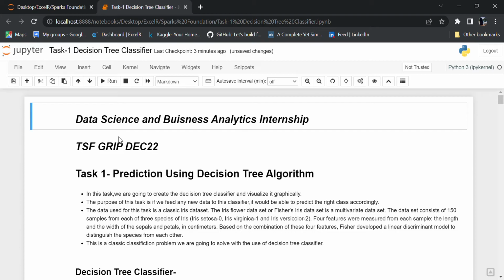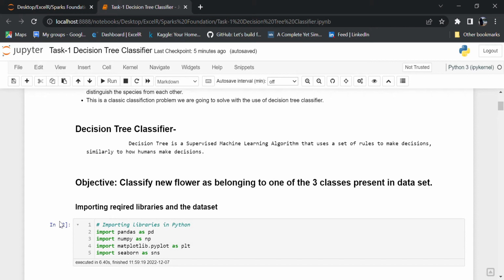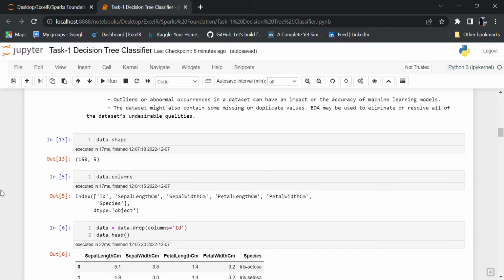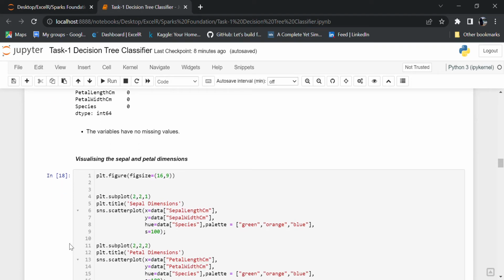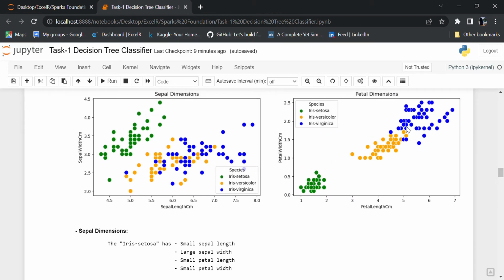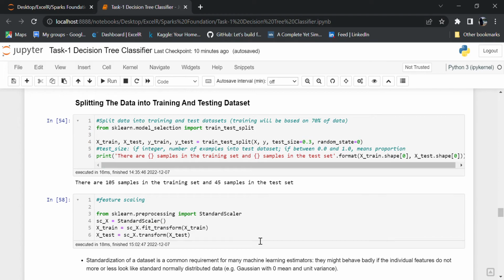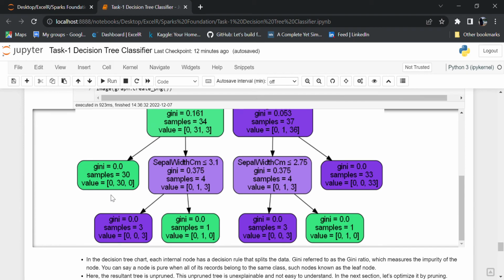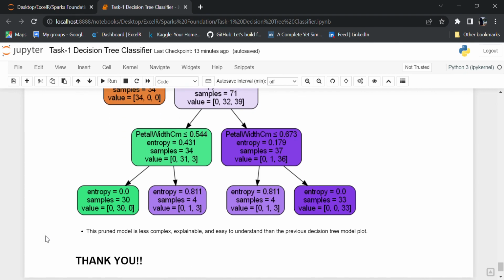Decision tree classifier with iris dataset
Hi everyone, as part of my data science and business analytics internship at The Sparks Foundation, I have built a machine learning model using decision tree classifier on the classic iris / fisher dataset.